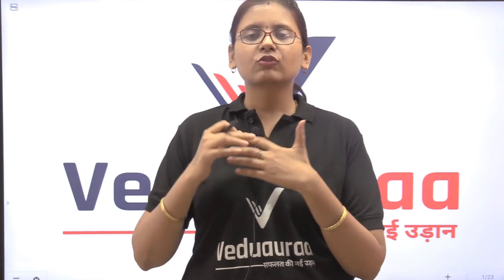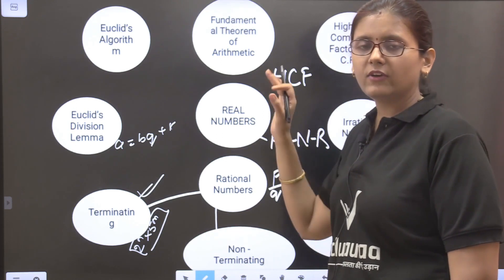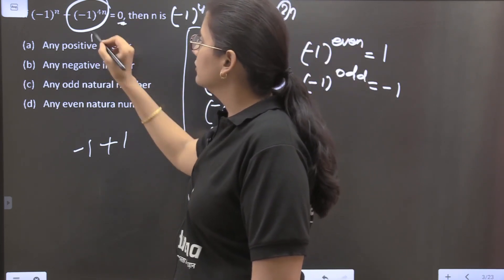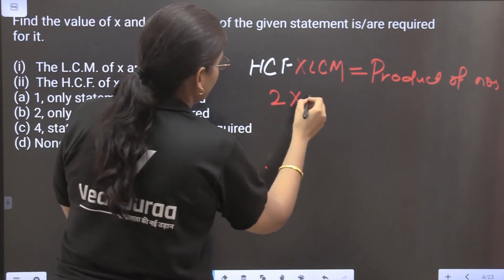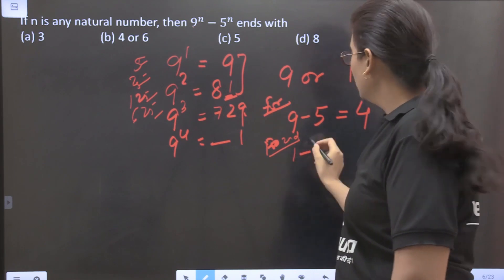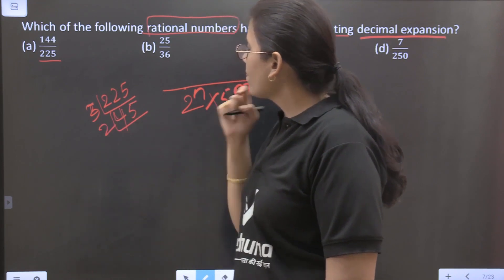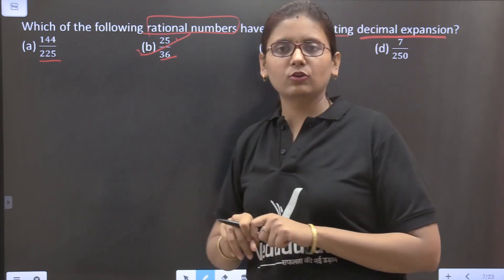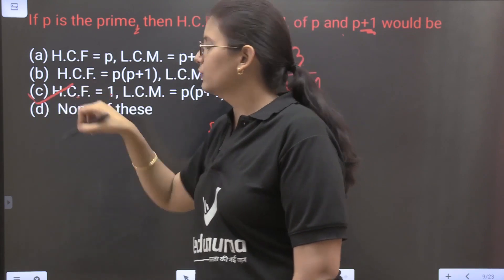Real Number| Class 10 | Mathematics | foundation | Sonal Ma'am | JEE/NEET- Olympiad ● Veduauraa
We are the "Fastest Growing" Smart Learning App in India.

Toll free no. 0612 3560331

We are providing Quality Education for Classes 1-12 ( CBSE, ICSE & All StateBoards).
We are providing special Classes for JEE (MAINS + ADVANCE) & NEET with full competitive environment.

We have an experienced and dedicated team for Competitive Exams ( All State PCS, SSC, Banking, Railways & Many Others).
We have special courses for ITI (Industrial Training Institutes).